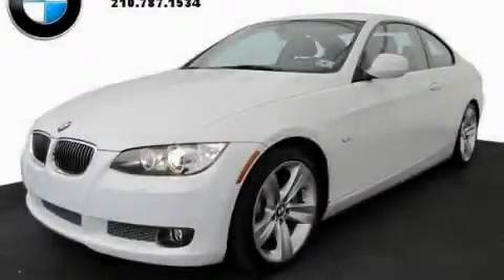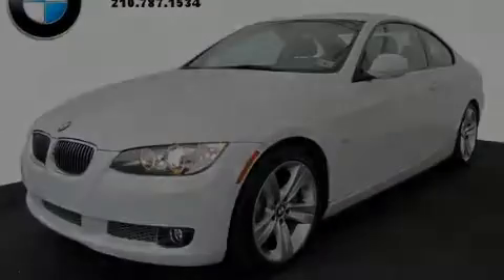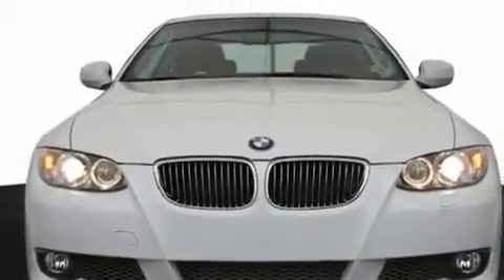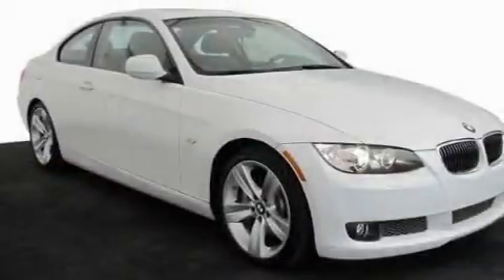2010 BMW 335i Austin TX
Year: 2010
 Make: BMW
 Model: 335i

 Trans.: Automatic
 Exterior: White
 Miles: 14,651
 Interior: Other

 2010 BMW 335i San Antonio TX